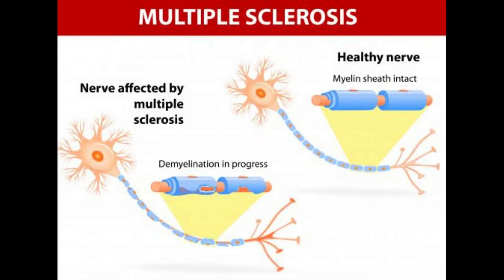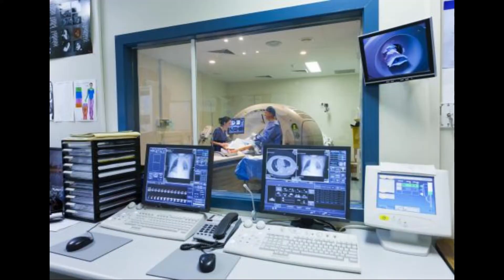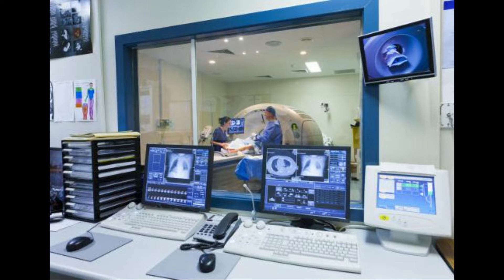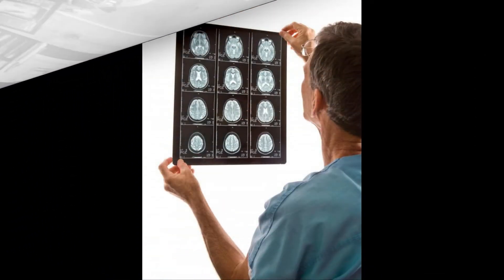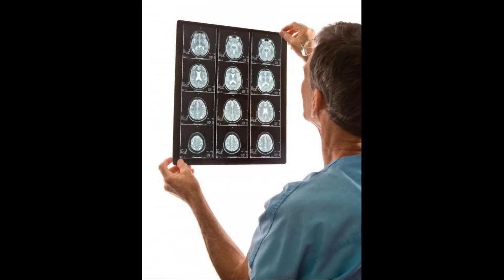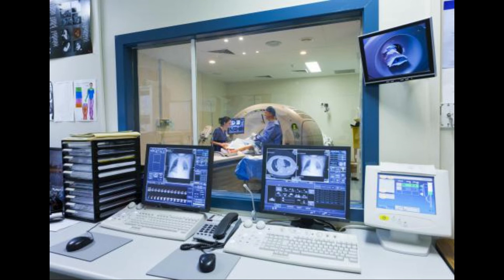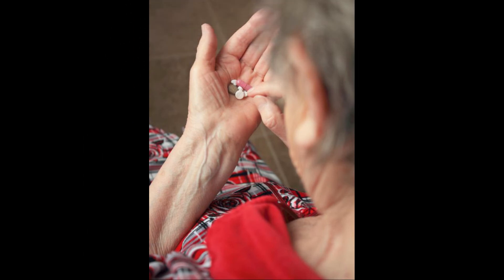What are Hyperintense Lesions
hyperintense lesions
hyperintense lesion t2
hyperintense t2
lesion hyperintense t2
white matter hyperintensity
flair hyperintense lesion
flair signal hyperintensity
hyperintense lesion on t1 and t2
hyperintense lesion t1
hyperintense lesions on t2 and flair
hyperintense t2 liver lesions
mild t2 hyperintensity
periventricular and deep white matter
periventricular hyperintensity
periventricular white matter hyperintensity
punctate t2 hyperintense foci